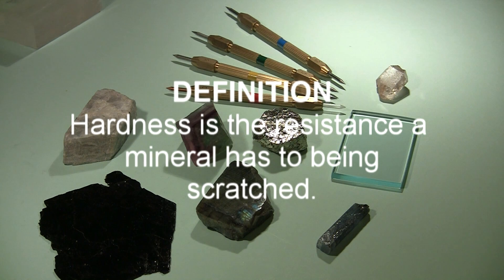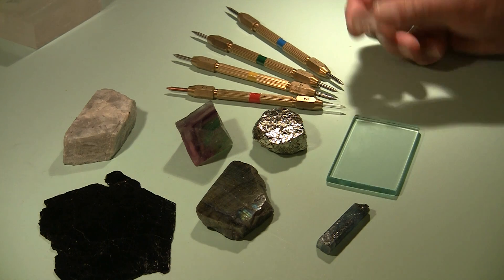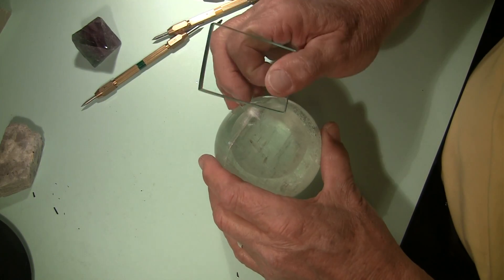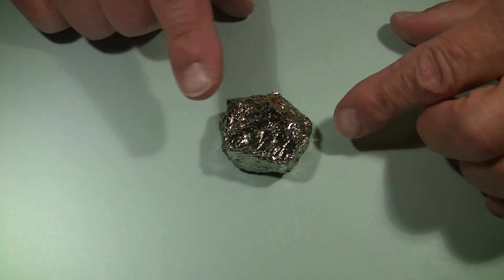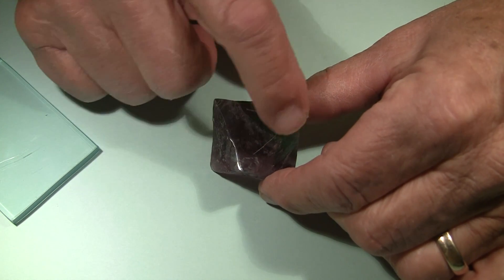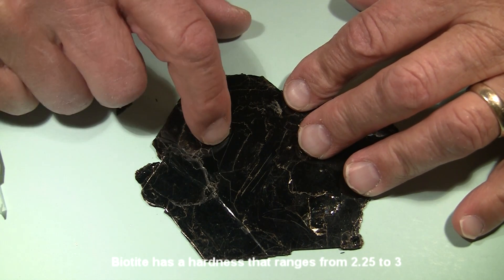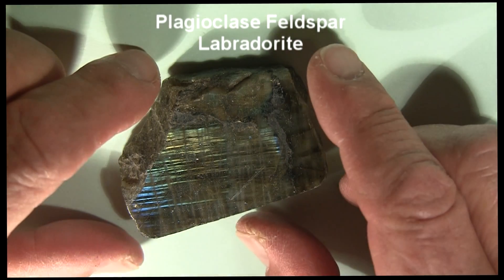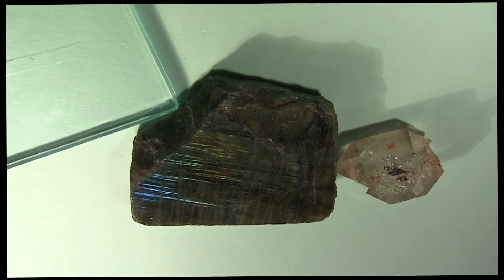Hardness.m2t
The hardness of various minerals is tested with a glass plate, quartz crystal and hardness points.